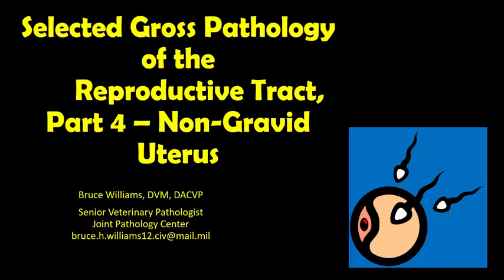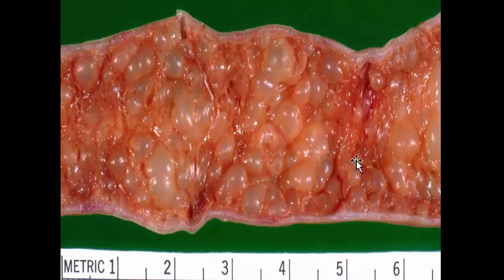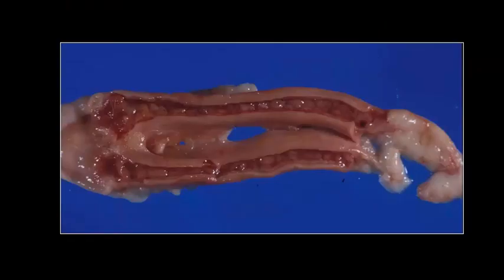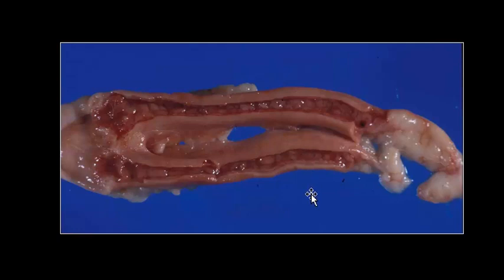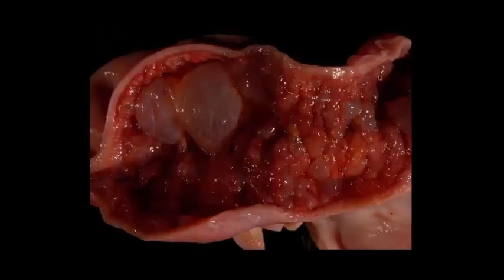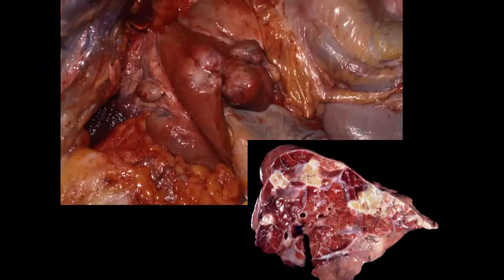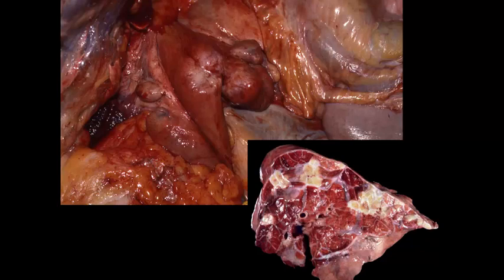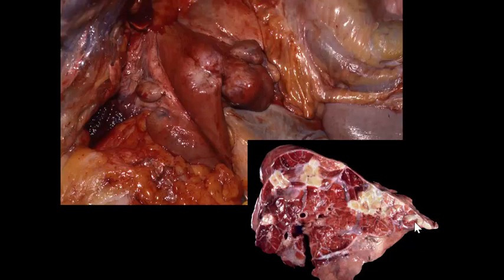Gross Pathology of the Reproductive Tract 4 - Non-gravid Uterus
Here is 30 mins on diseases having nothing to do with pregnancy - good stuff, though!